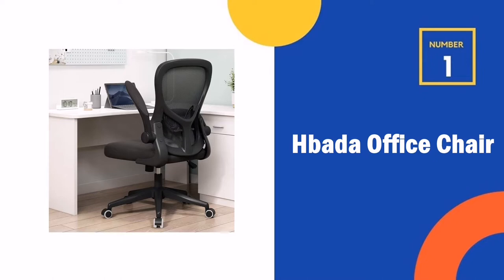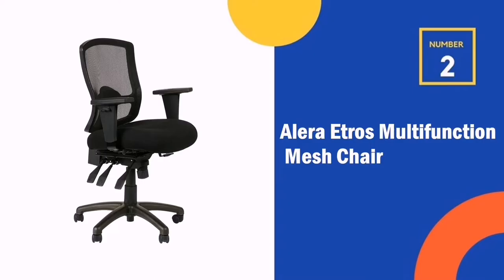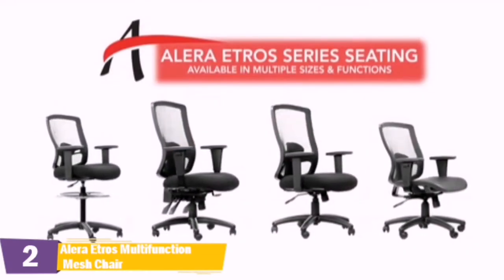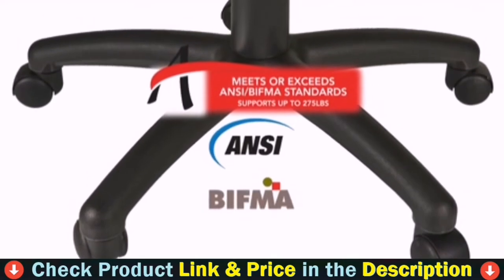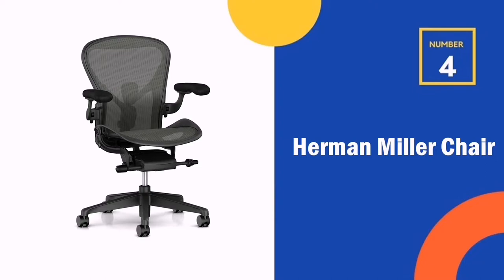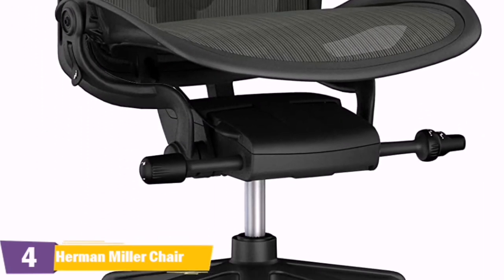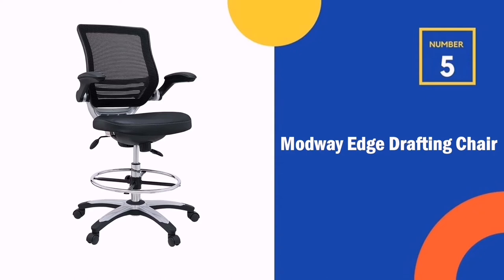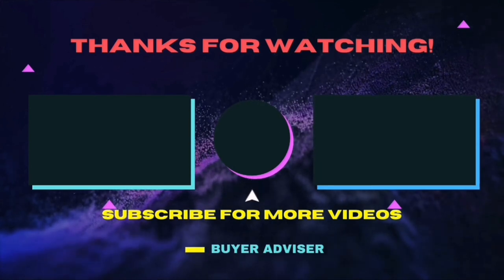⭕ Top 5 Best Office Chair for Short People 2021 [Review and Guide]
Top 5 office chair for short people.
Our trained experts picked Top 5 office chair for short person after tested a lot of different models. Only the best office chair for petite people we listed in today's office chair for short people review video. Check below links for price & purchase:

✓ All prices for office chair for short people applicable in USA, UK & Canada ✓

If you are looking for the latest & Branded, useful best office chair for short people then you are in the right place. To save you both time and money, in this video, we make new research and narrowed down to some of the best ergonomic office chair for short people. If you think about other petite office chair let us know and we will look at it as there are many other best office chair for short people with back pain choices. Here I`m going to share with you top Rated best budget office chair for short people which are best sold and reviewed in the last couple of months on amazon websites. Now Enjoy Your Product.